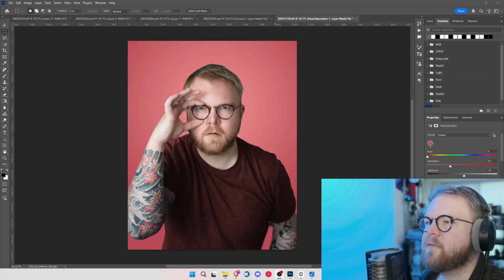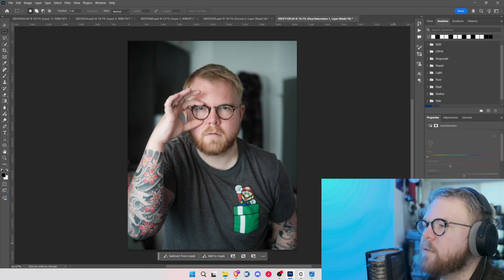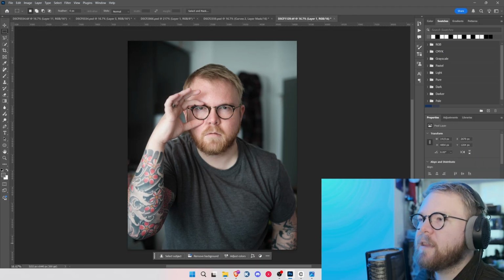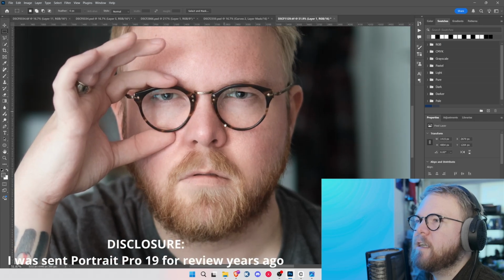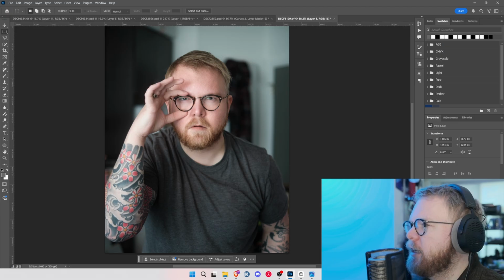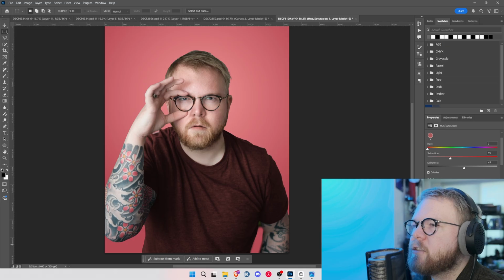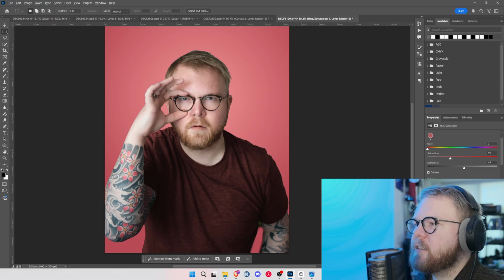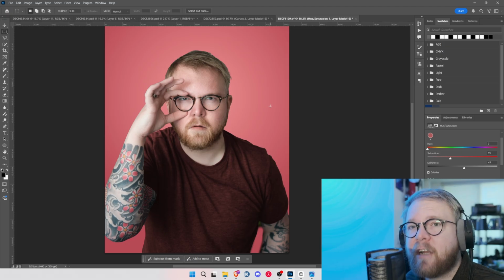How I captured my profile photo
A look into how I captured, and edited, my self portrait for this channel!